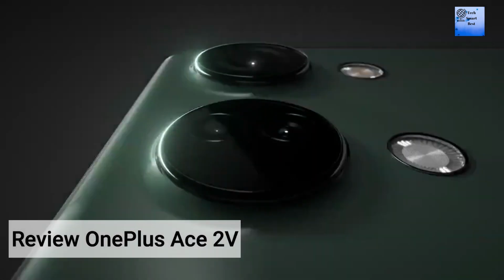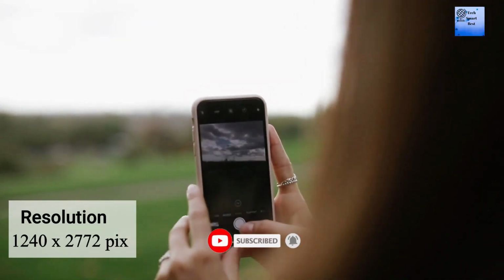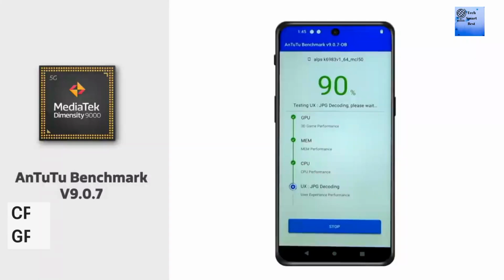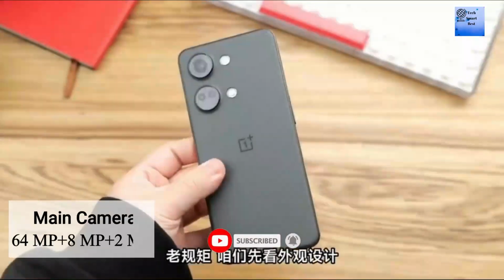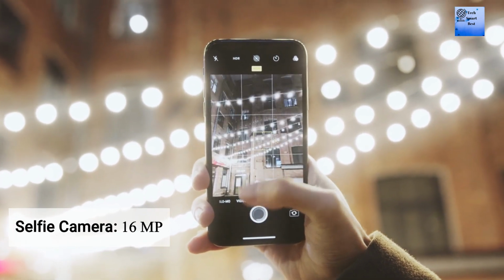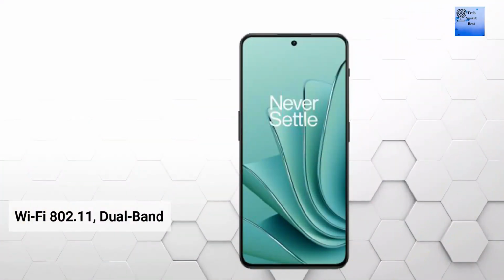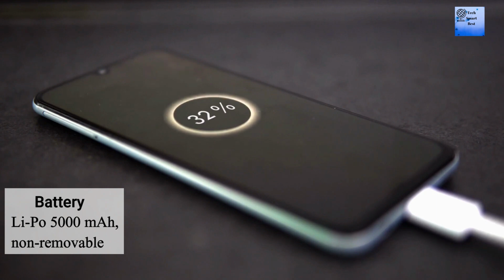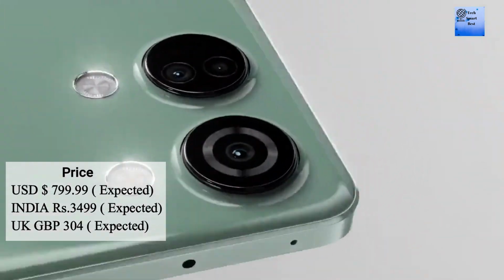OnePlus Ace 2V | OnePlus Ace 2V Full Review, Release Date, Features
MacBook Pro M2 2023 | M2 Pro MacBook Pro 14 inch Review 2023 | MacBook Pro M2 Pro

Google Pixel 6a Conform | Google Pixel 6a | Pixel 6a | Google Pixel 6a Release Date, Price & Specs

iPhone SE 4 | iPhone SE 4 Leaks | Apple iPhone SE 4th Gen |iPhone SE 4 Release Date, Price, Features

MacBook Air 13.3 Inter Core i3 Review | Review MacBook Air M1 2020 | Review MacBook Air M1

Comparison: Samsung Galaxy Book Flex 13 Inch with Samsung Galaxy Book Flex 15 Inch | 10th Generation

The TechSmartBest deal with sharing information about the best things only. In every sphere of life, people need to make decisions about their actions. The actions could be using something, buying something, or making some things, whatever the action is, people always prefer to follow the best and know the top. The techsmartbest delivers them exactly what they look for. We are gathering all the information available, researching them, analysing everything, and finally, coming up with the techsmartbest.
 If you are the creator or own the footage and have reservations, please notify me via YouTube comments or email.